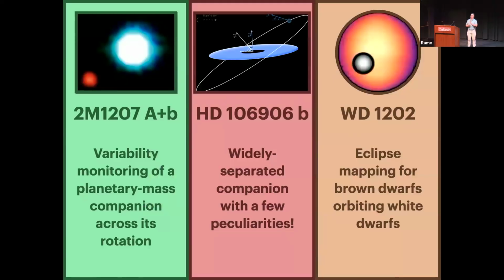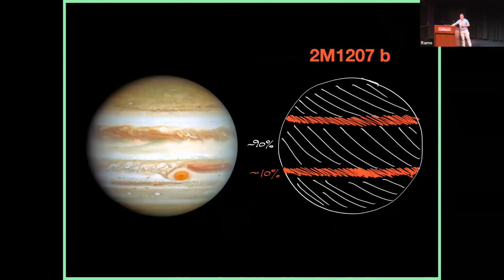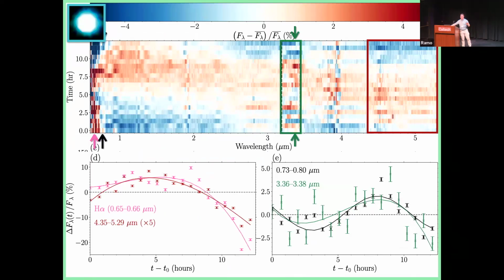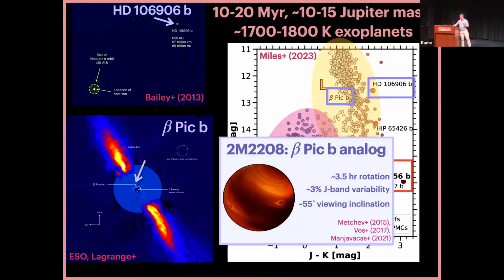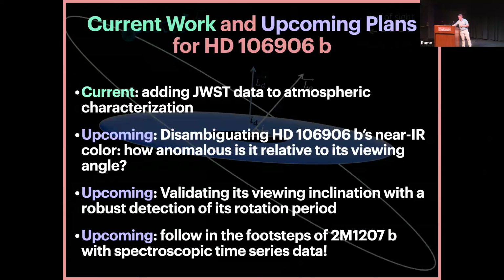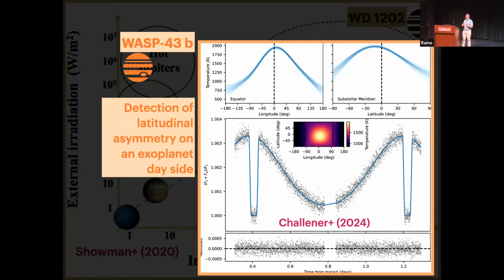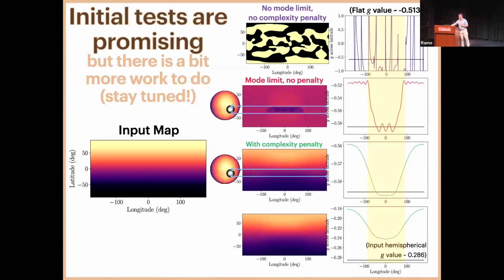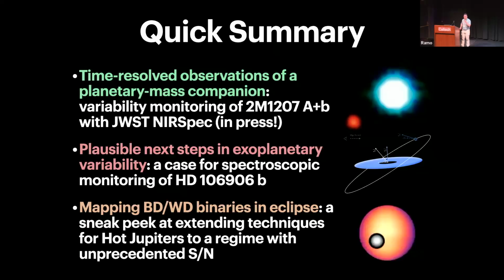Mapping Exoplanets and Brown Dwarfs across Space and Time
Arthur Daniel Adams (University of Virginia)